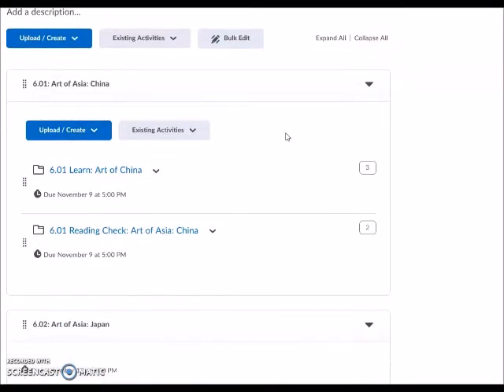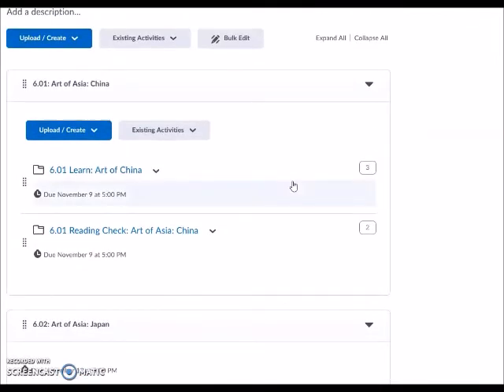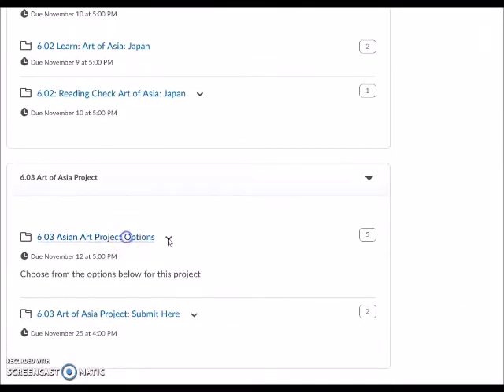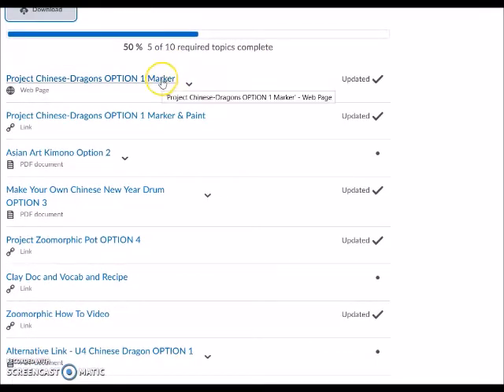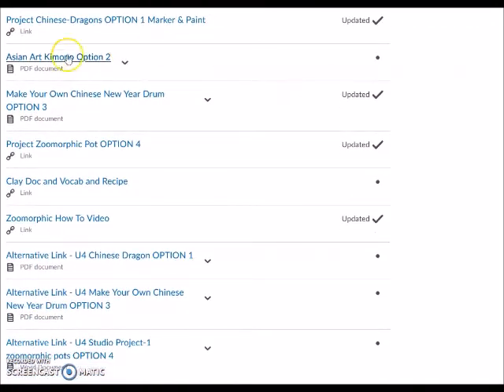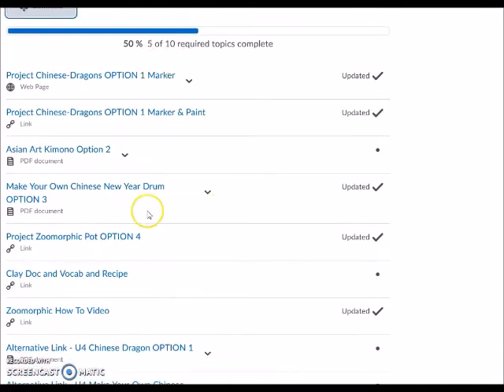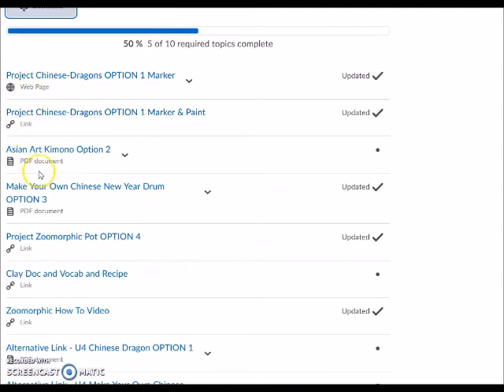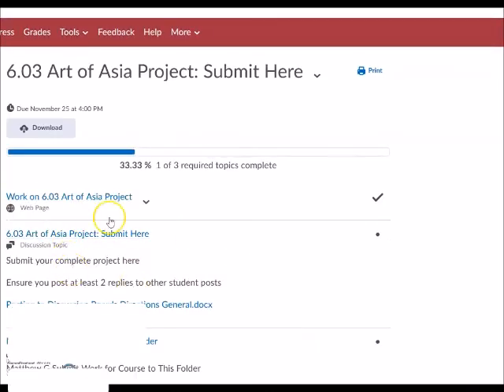Preview Unit 6